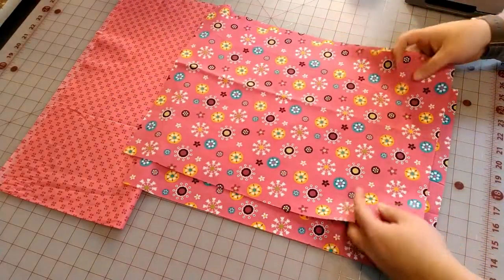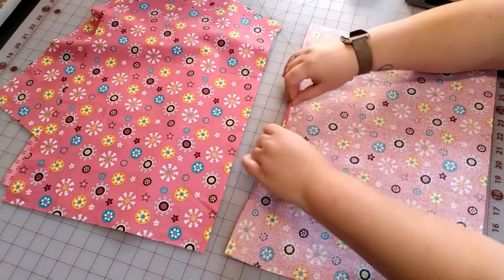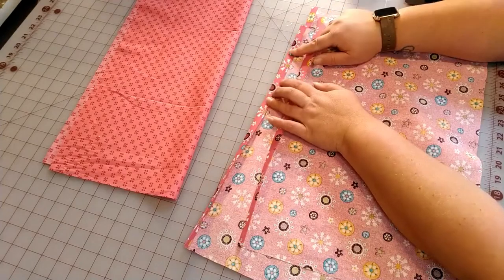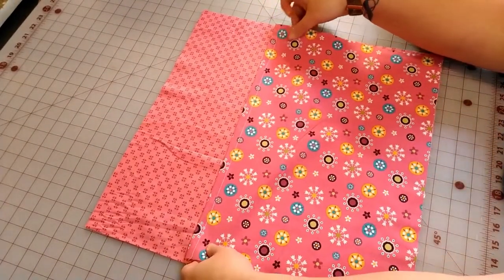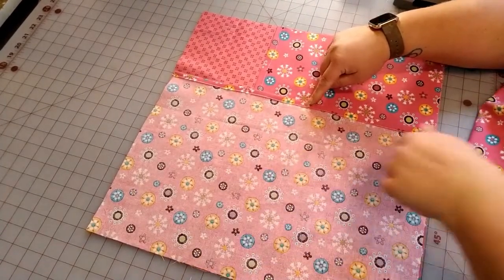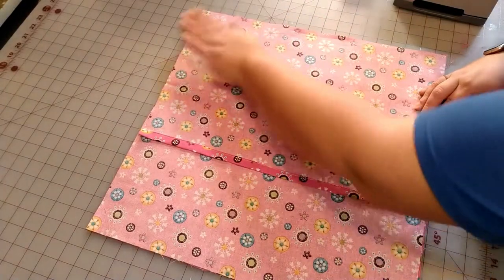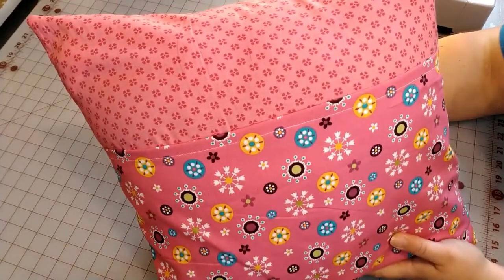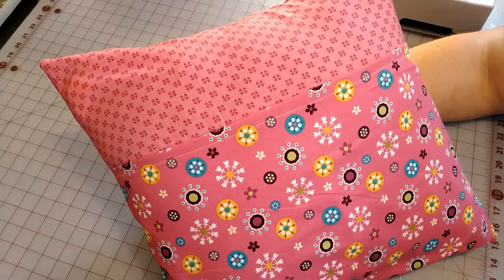Book Pillows DIY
Book Pillows is a great first sewing project.
These are a quick and easy project.